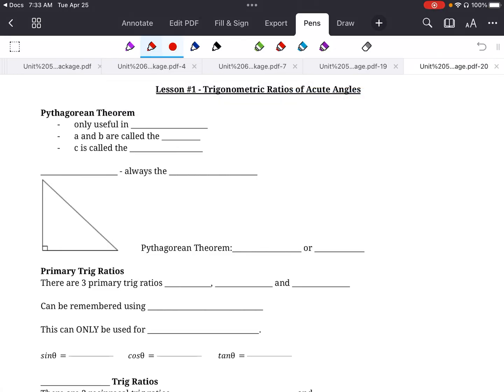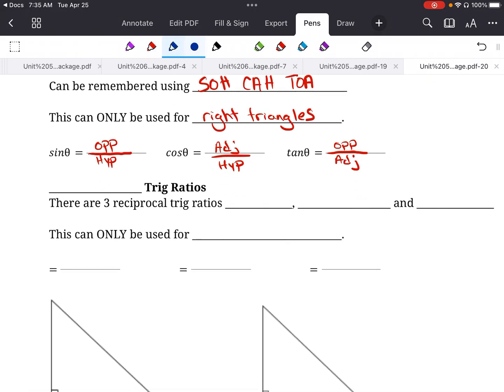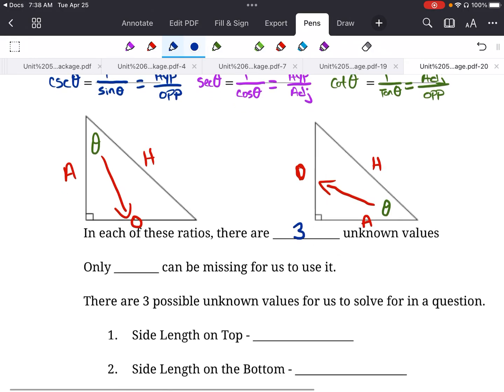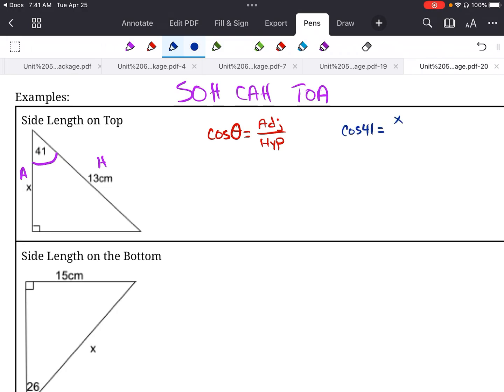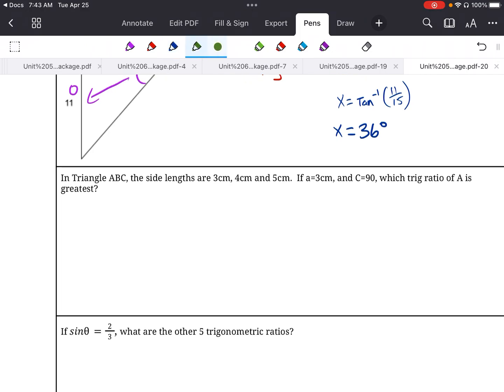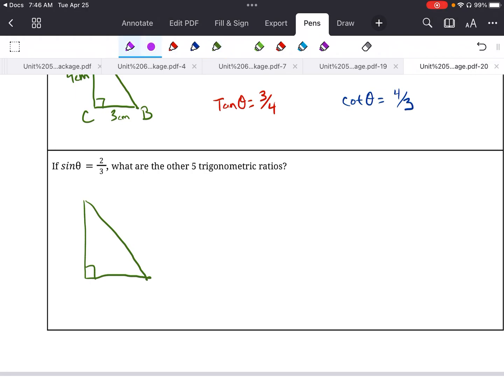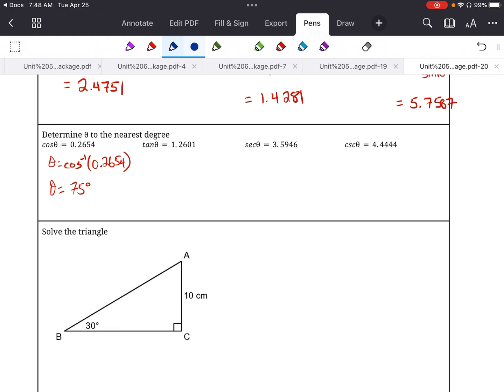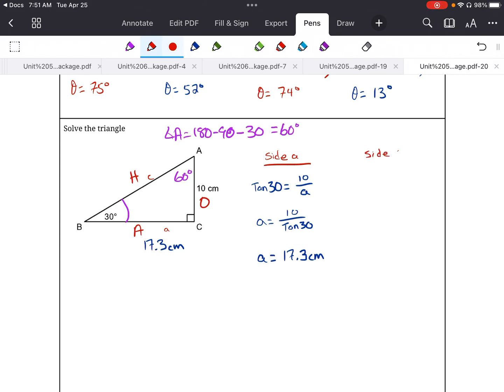MCR3U - Unit 5, Lesson 1 - Trig Ratios of Acute Angles